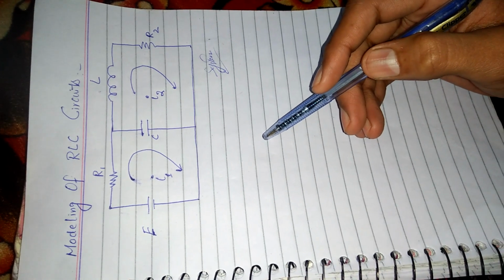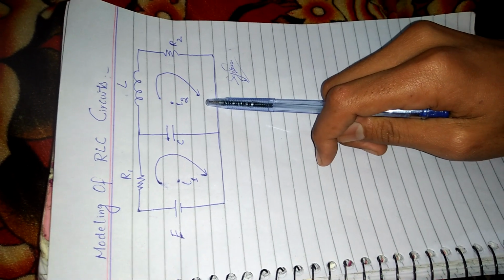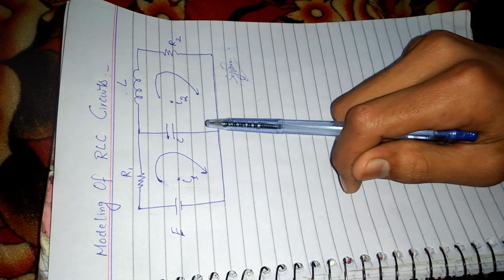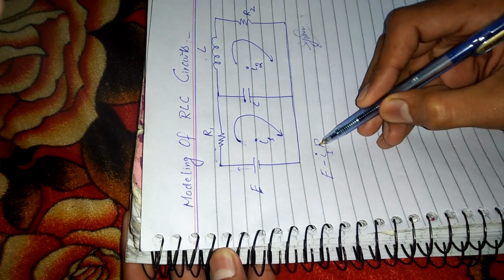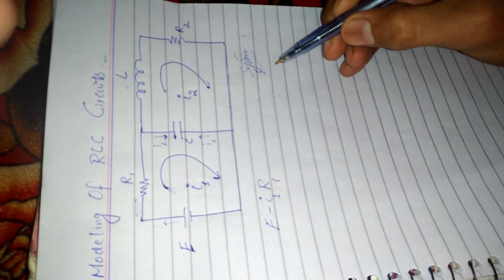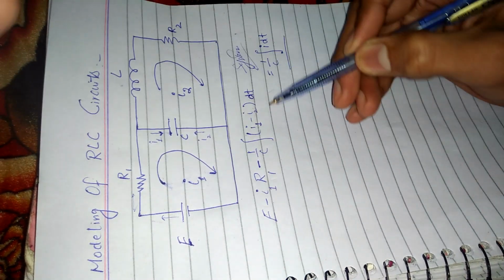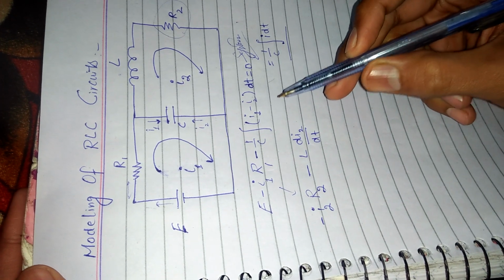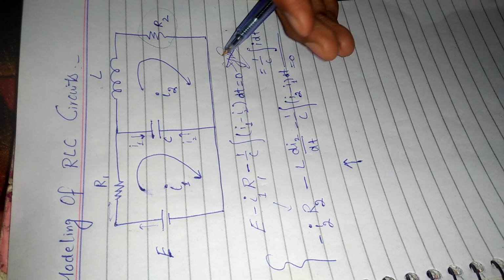Modeling of RLC circuit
This video is about the modeling of RLC circuit.

For the PID control of the circuit